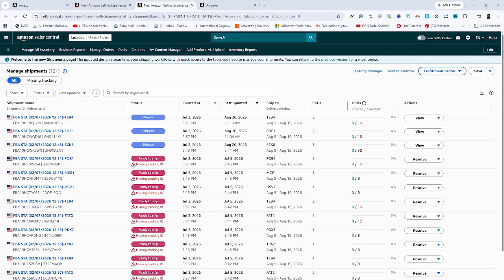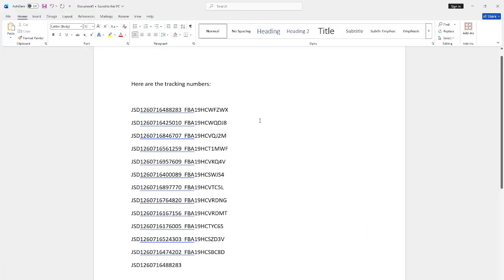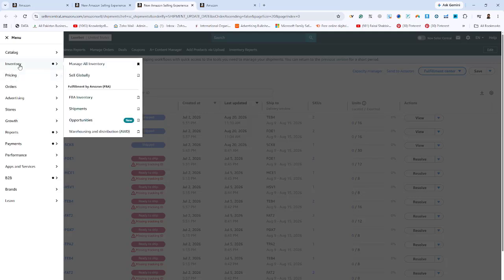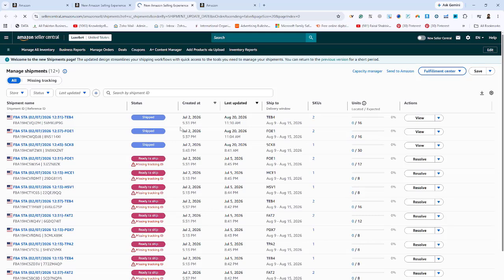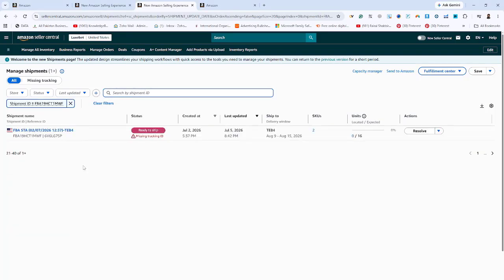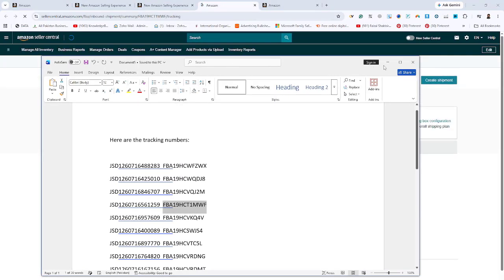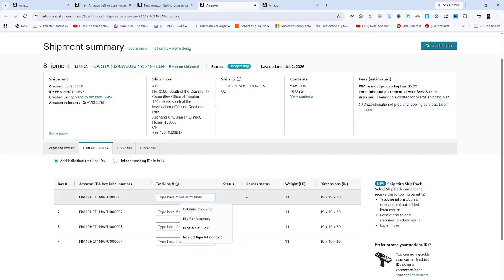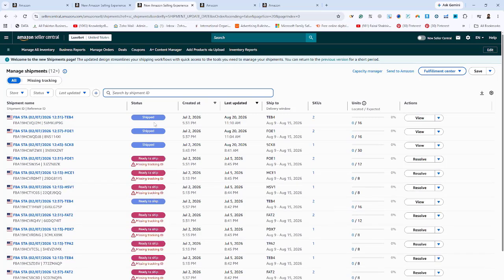How to Add Amazon Shipment Tracking IDs in Seller Central | Step-by-Step Guide 2026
Learn how to add Amazon Shipment Tracking IDs in Amazon Seller Central with this step-by-step tutorial.

In this video,  You will learn how to add and update tracking information for your Amazon shipments and where to enter the tracking ID in Seller Central.

In this video, you'll learn:

✅ How to access your Amazon shipment
✅ Where to add the Shipment Tracking ID
✅ How to enter tracking information in Seller Central
✅ How to update shipment tracking details
✅ How to check whether tracking information has been added successfully
✅ Common tracking ID mistakes to avoid
✅ Tips for properly managing Amazon shipments

This tutorial is useful for:

✔ Amazon FBM Sellers
✔ Amazon Virtual Assistants
✔ Amazon Agencies
✔ Amazon Account Managers
✔ Amazon Beginners

If you are managing Amazon shipments and want to make sure your tracking information is correctly added, this video will walk you through the process step-by-step.